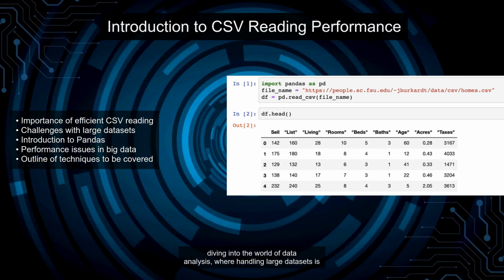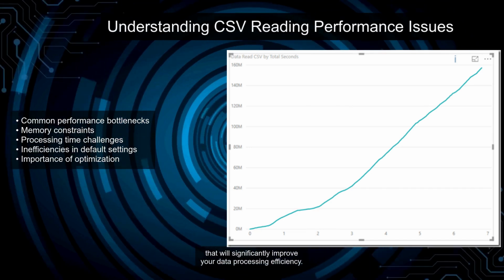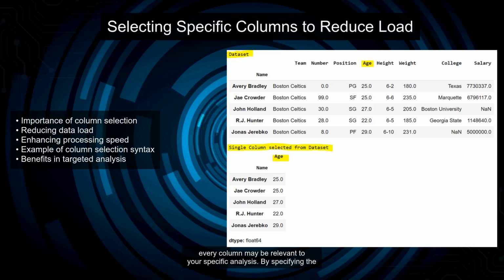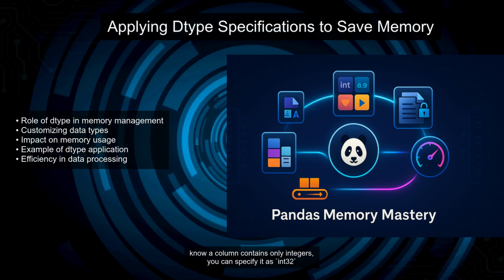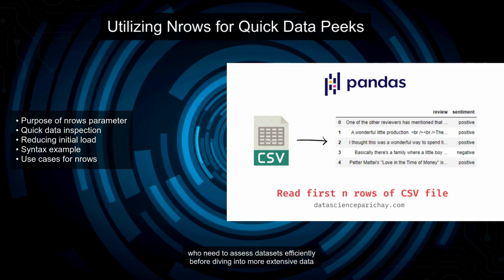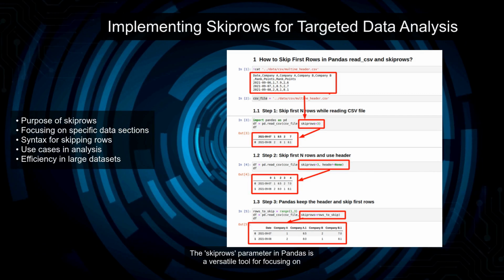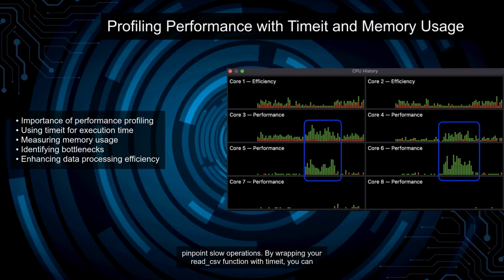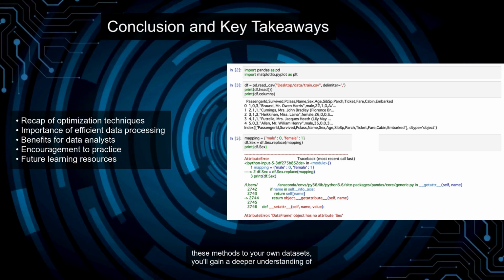Optimized CSV Reading with Pandas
Are you struggling with large datasets in your data analysis projects? 😰 Discover the secrets to **efficiency** with our video on **Optimized CSV Reading with Pandas**! Learn how to tackle performance challenges and enhance your data processing workflows. 📈💡

- ✨ **Introduction to CSV Reading Performance:** Understand the significance and challenges of reading large CSV files.
- ⚡ **Managing Memory with Chunksize:** Learn how to reduce memory usage and improve processing speed.
- 🔥 **Selecting Specific Columns:** Discover techniques to reduce data load and enhance speed.
- 🚀 **Applying Dtype Specifications:** Customize data types to save memory and increase efficiency.
- 🎯 **Utilizing Nrows for Quick Data Peeks:** Get quick insights without loading entire datasets.
- 🛠️ **Leveraging Compression Protocols:** Explore how compression can revolutionize your data reading.
- 📌 **Implementing Skiprows for Targeted Analysis:** Focus on specific data sections effectively.
- ✨ **Profiling Performance with Timeit:** Identify bottlenecks and optimize your workflows.

🧠 **Who Should Watch:** This video is essential for **AI enthusiasts, tech enthusiasts**, and anyone dealing with **big data** who wants to optimize their data processing tasks. Enhance your workflow and productivity with these powerful techniques! 🧑‍💻🔍

- [Mastering DataFrames with Pandas](#)
- [Efficient Data Cleaning Techniques](#)
- [Advanced Pandas